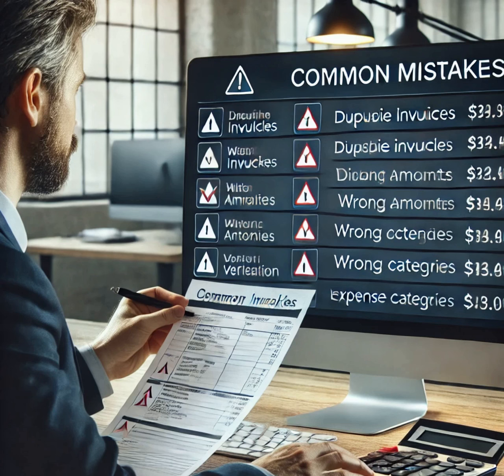ACCOUNTS PAYABLE PART 6 : Step 5 : Scheduling & Processing the Payment – Accounts Payable Explained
Welcome back to our Accounts Payable series! In our last video, we covered Step 4: Recording the Invoice, ensuring that all invoices are accurately logged and categorized.

Now, we move on to Step 5: Scheduling & Processing the Payment—a crucial step where businesses ensure timely and accurate payments to vendors while maintaining cash flow.

In this video, you'll learn:
✅ The importance of scheduling invoice payments.
✅ Different payment methods businesses use.
✅ Best practices to avoid late fees, duplicate payments, and fraud.

Keeping payments organized helps maintain strong vendor relationships and ensures compliance with financial policies. Watch now to master this step in the Accounts Payable process!